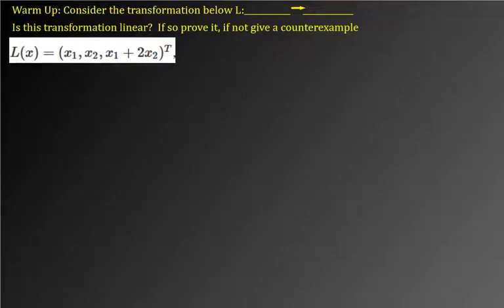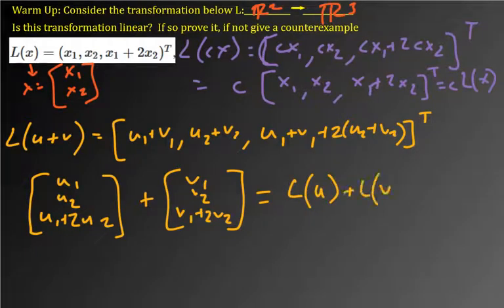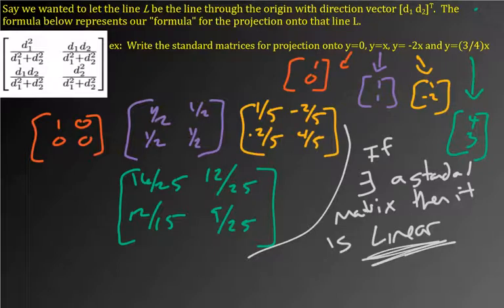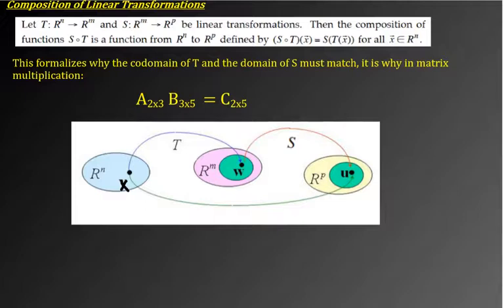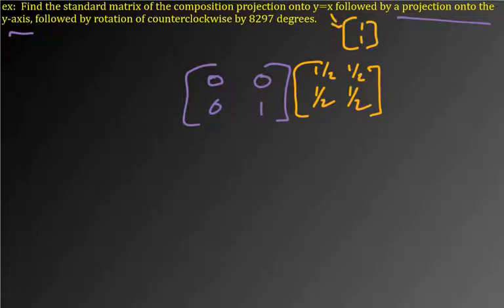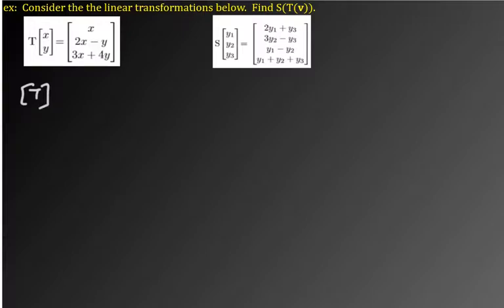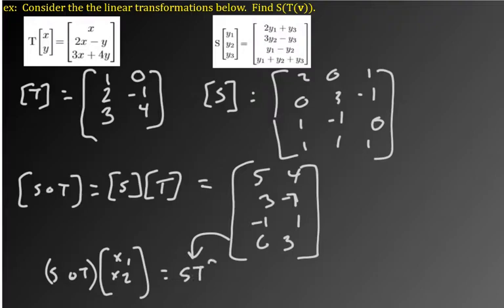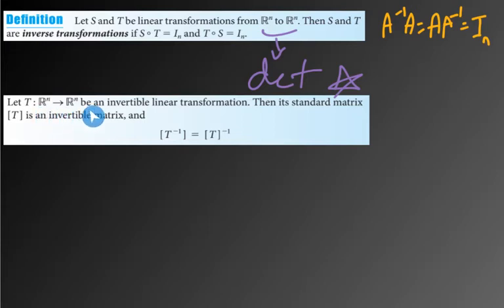Ch 3.12 - Linear Algebra - Composition And Inverse Linear Transformations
In this video I discuss the notion of a composition of linear transformations. I also show the super fundamental idea of how we can utilize our knowledge of matrix multiplication as a way to see how the composition of a linear transformation acts.